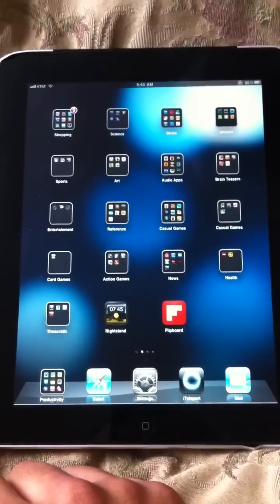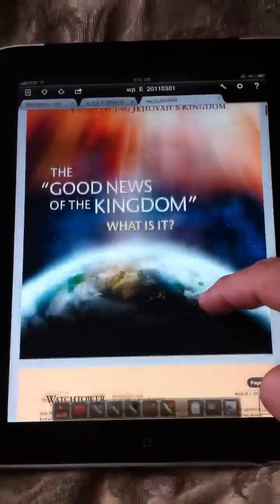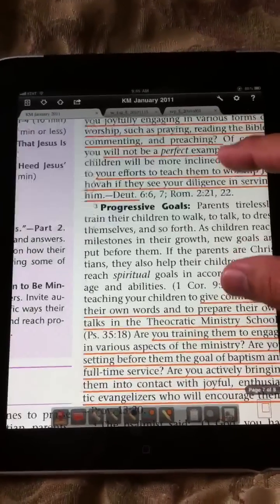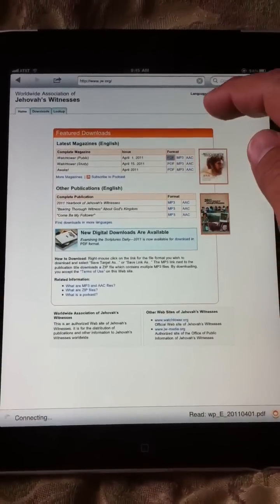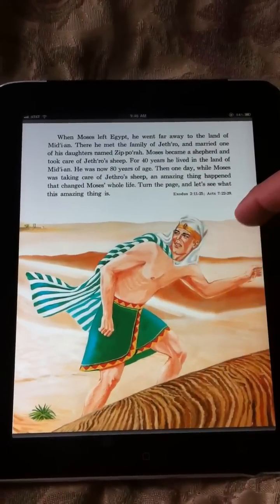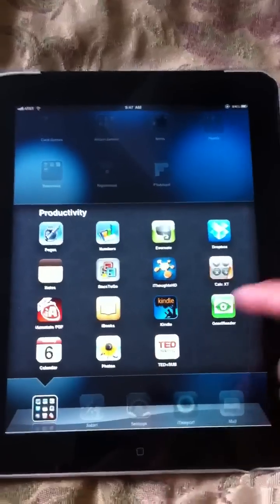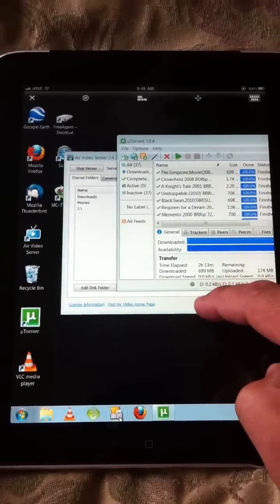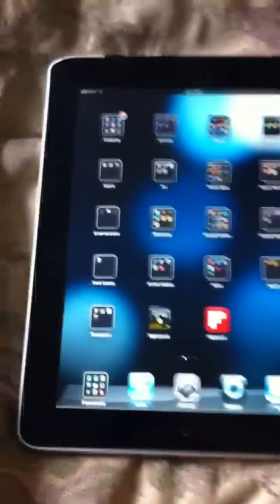iAnnotate Demo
Just a quick explanation of how this video originated.
My brother, who lives out of state, was considering buying $100.00 android tablet. One of his main uses was pdf annotation. I hung up the phone, made this video, sent him a link and that was that. I didn't set out to make an iPad walk-thru or really anything designed for public views. it was just something quick to show him a couple features that fit his use case. Hope that explanation lowers your expectations properly.
Im glad so many of you have found this helpful. Sorry for the poor production value.